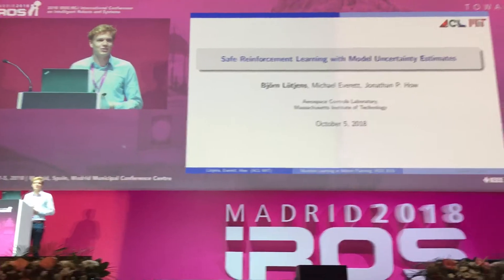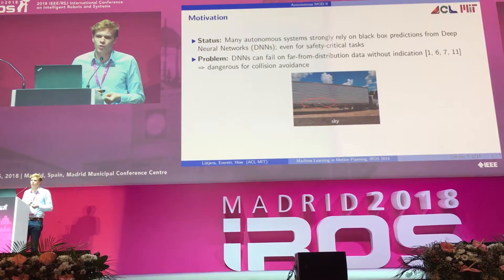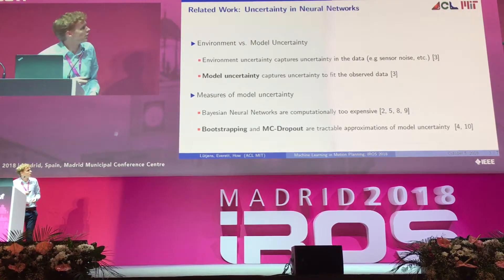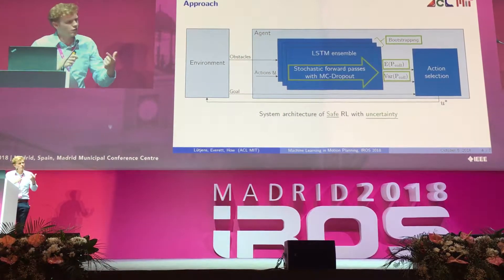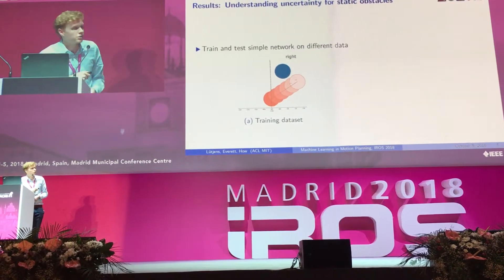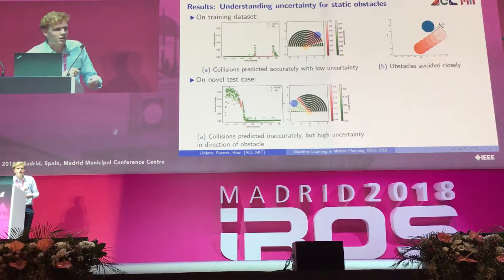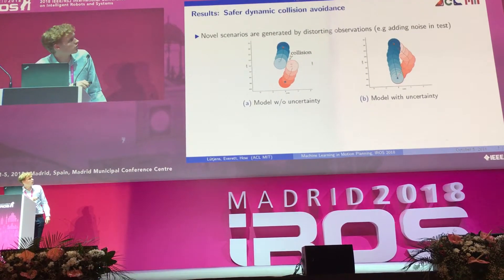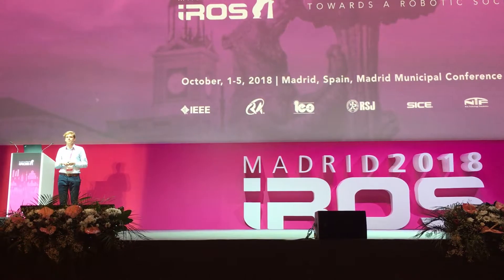Safe Reinforcement Learning with Model Uncertainty Estimates (ICRA '19, IROS '18 Workshop)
Many current autonomous systems are being designed with a strong reliance on black box predictions from deep neural networks (DNNs). However, DNNs tend to be overconfident in predictions on unseen data and can give unpredictable results for far-from-distribution test data. The importance of predictions that are robust to this distributional shift is evident for safety-critical applications, such as collision avoidance around pedestrians. Measures of model uncertainty can be used to identify unseen data, but the state-of-the-art extraction methods such as Bayesian neural networks are mostly intractable to compute. This paper uses MC-Dropout and Bootstrapping to give computationally tractable and parallelizable uncertainty estimates. The methods are embedded in a Safe Reinforcement Learning framework to form uncertainty-aware navigation around pedestrians. The result is a collision avoidance policy that knows what it does not know and cautiously avoids pedestrians that exhibit unseen behavior. The policy is demonstrated in simulation to be more robust to novel observations and take safer actions than an uncertainty-unaware baseline.

by Björn Lütjens, Michael Everett, Jonathan P. How
at Aerospace Controls Laboratory, Massachusetts Institute of Technology

presented at the 2019 International Conference on Robotics and Automation (ICRA) and the 2018 IROS Workshop on Machine Learning in Robot Motion Planning